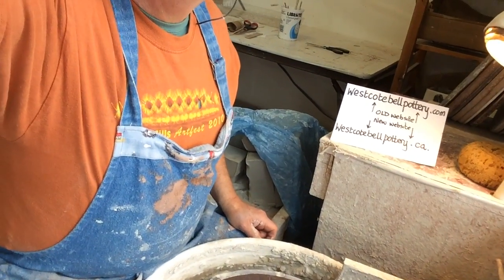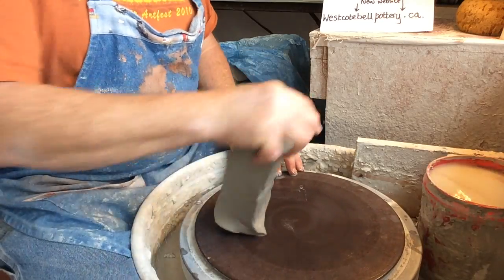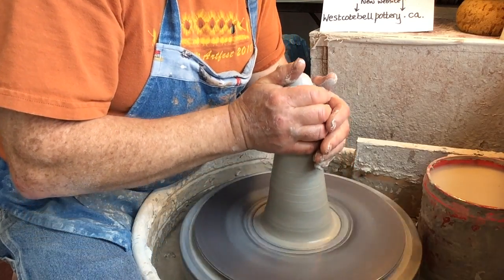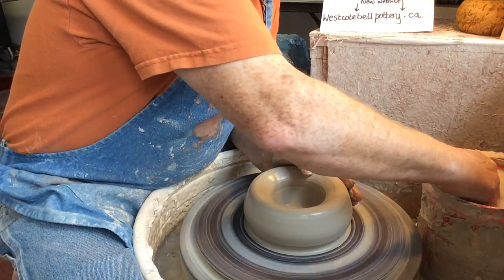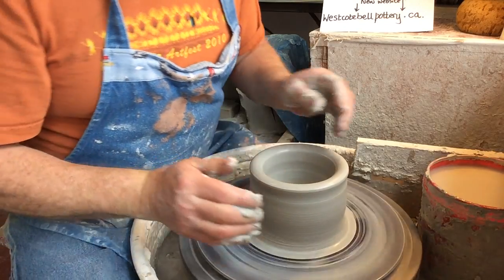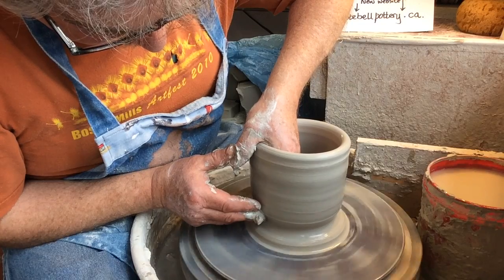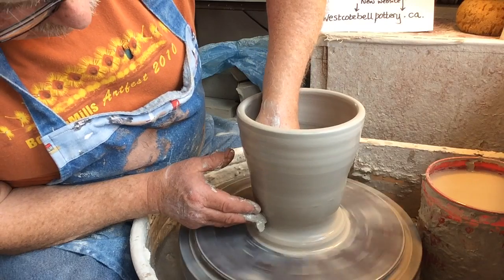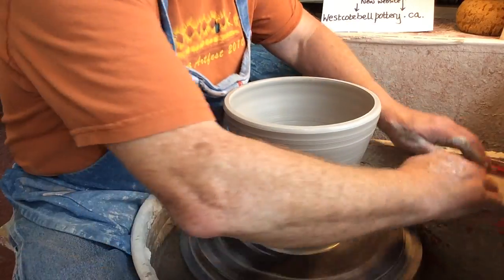Throwing wall planters.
Throwing a planter with an attached drip tray